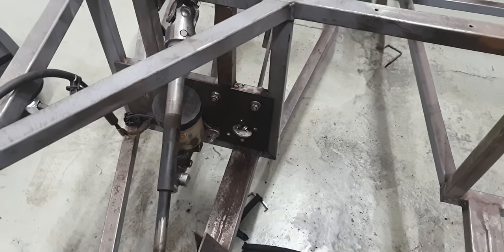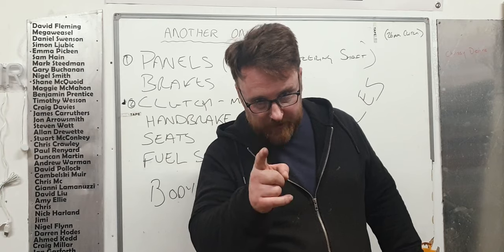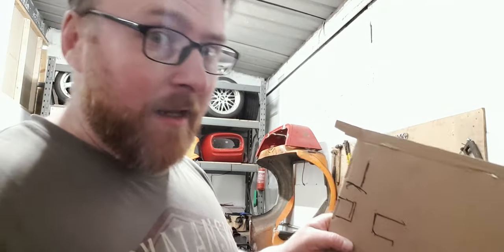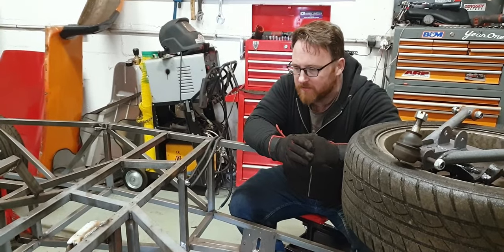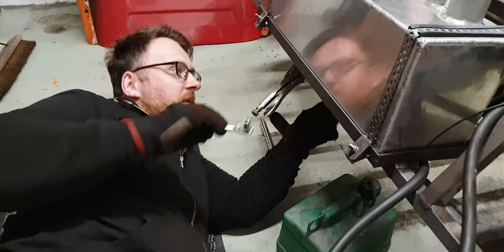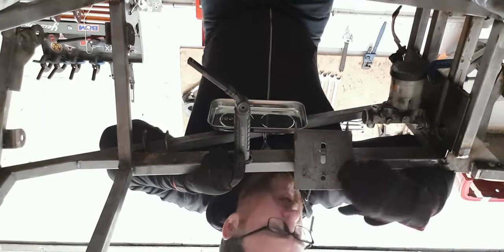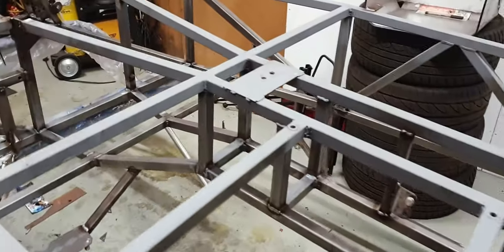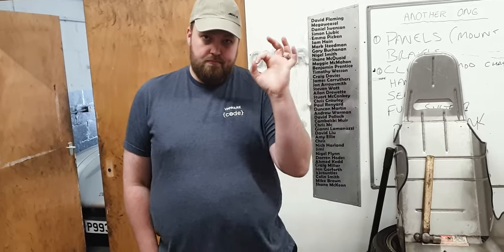GUSSETS: The SEQUEL!! Locost 7 Kit Car FULL BUILD!! - Episode 39 - (Project 7-UP)